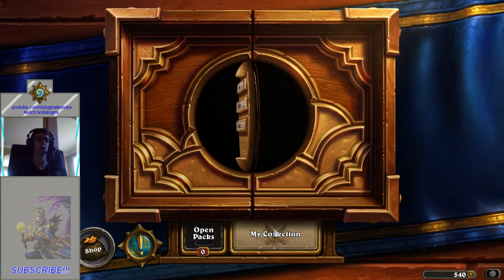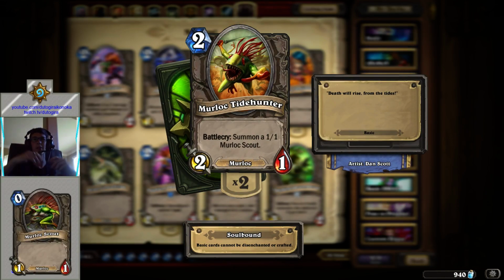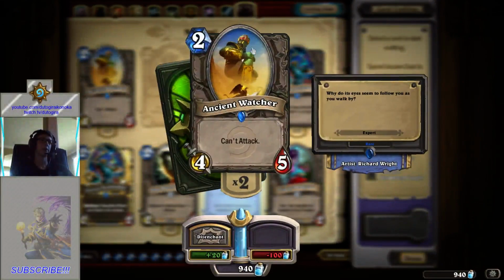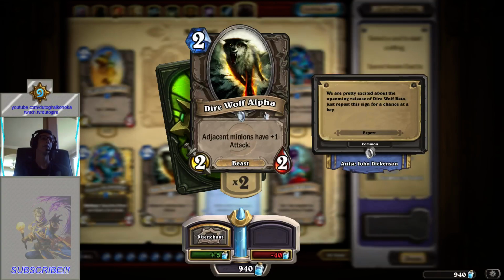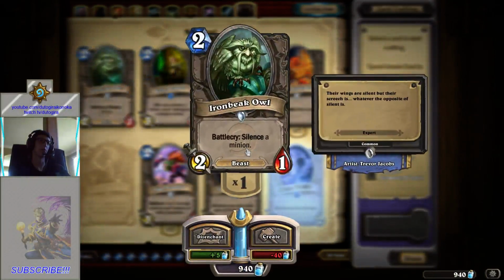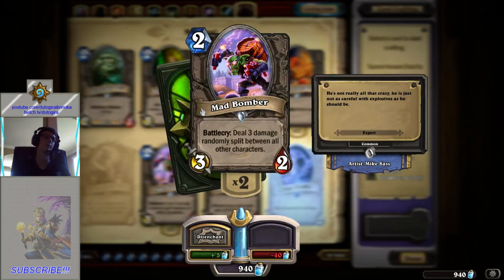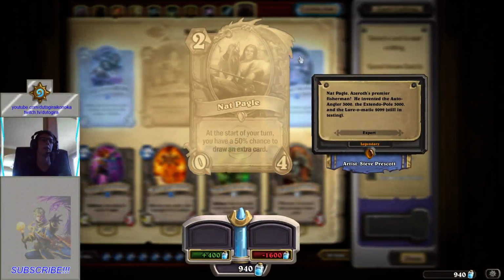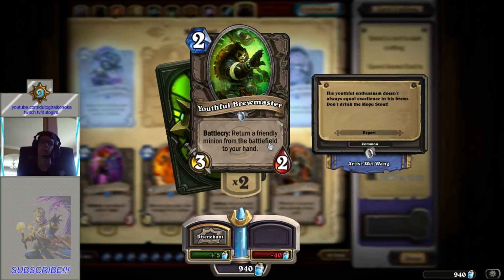2 Drop Neutral Card Review w/Du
Watch do go through a basic showcasing and analysis of all of the Neutral two mana cost minion cards currently available to all of the classes in Hearthstone: Heroes of Warcraft!